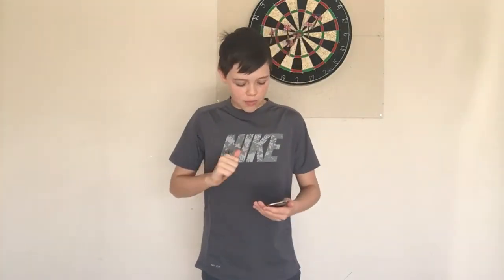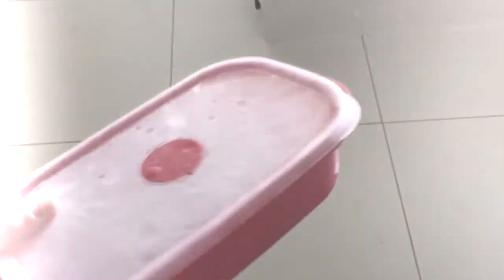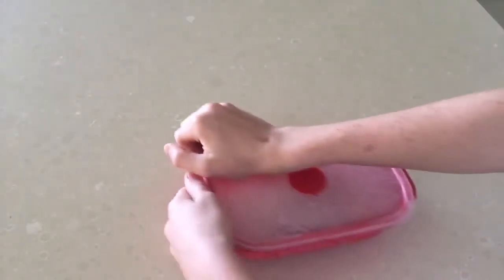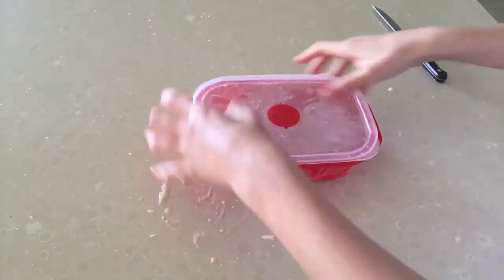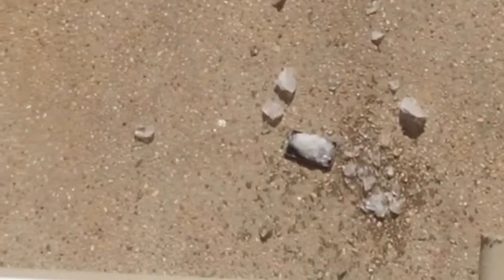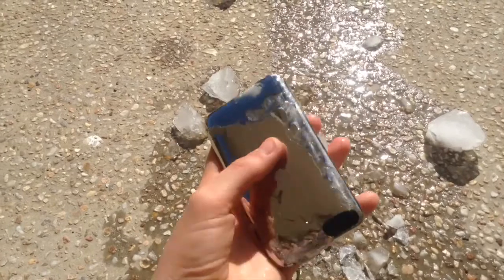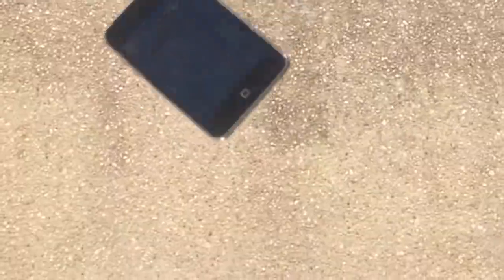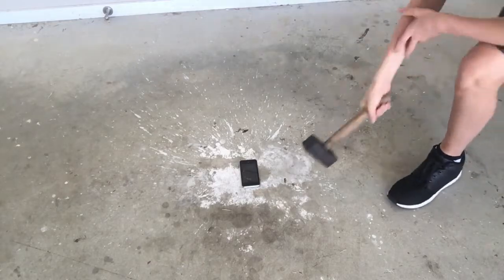WILL AN IPOD FROZEN IN ICE SURVIVE A DROP TEST? | Smash Factor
WILL AN IPOD FROZEN IN ICE SURVIVE A DROP TEST? Watch the video to find out.